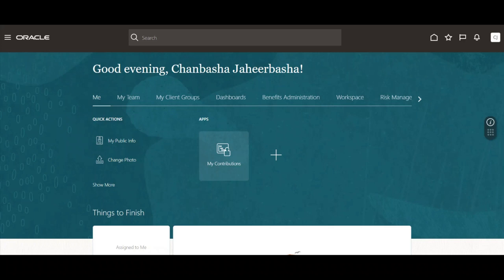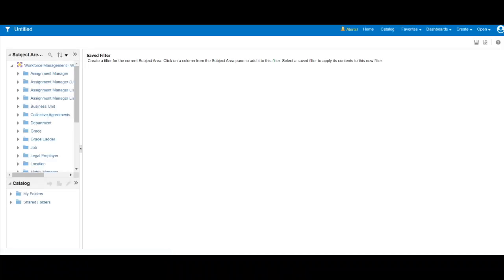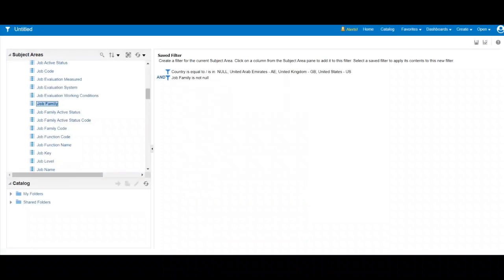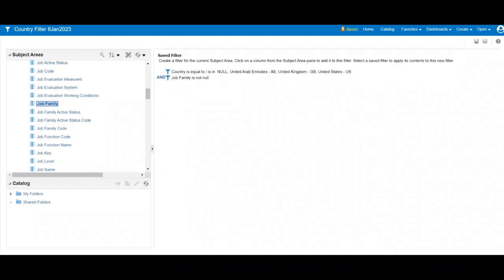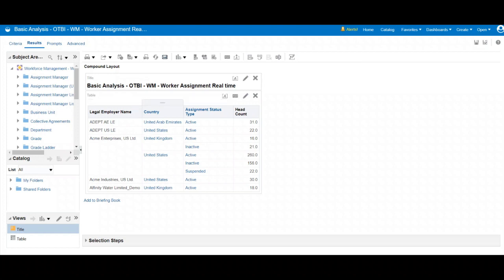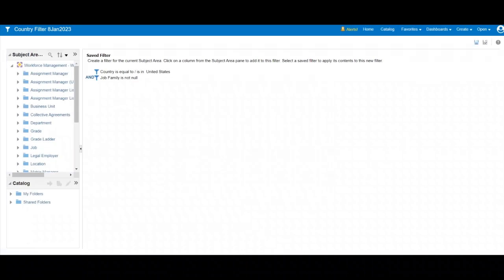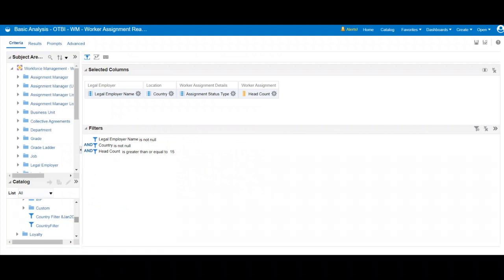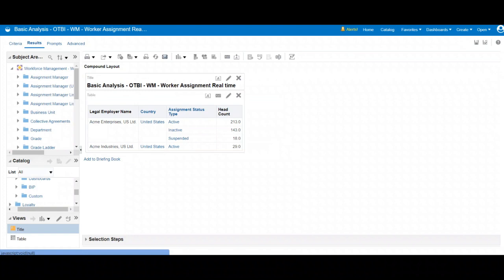Part 2 - How to apply the Saved Filters - Oracle Transactional Business Intelligence (OTBI)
Part 1 - Basic Analysis in OTBI is available in the below video

OTBI Play List Link